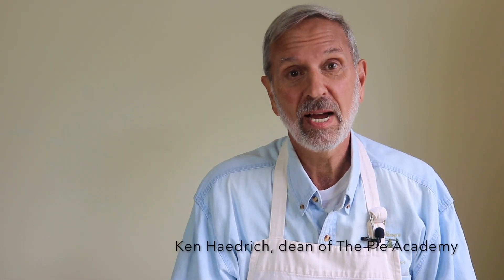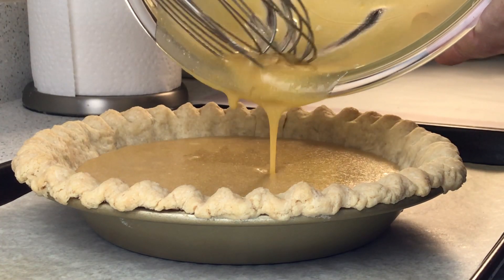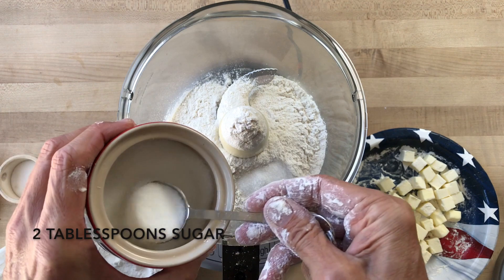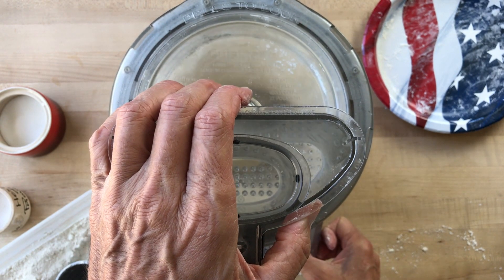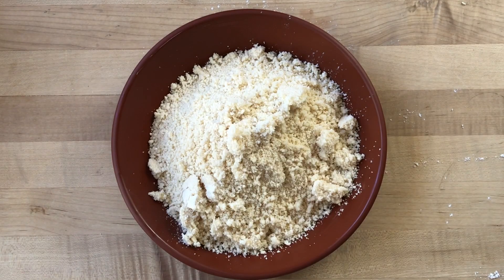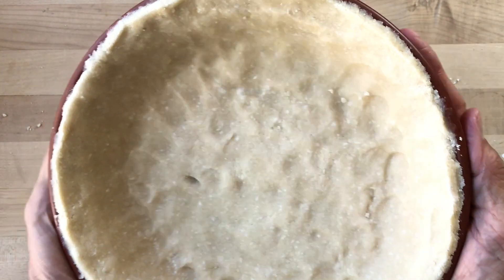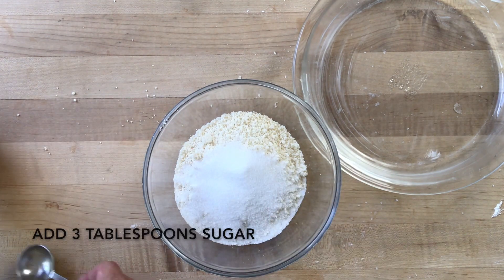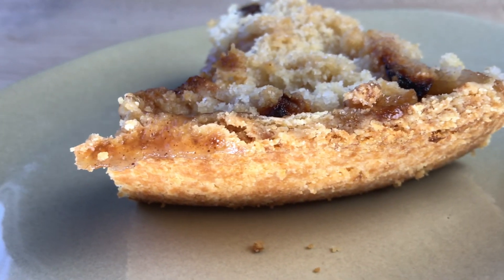How to Make a No-Roll Pie Crust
Like simple crust recipes?
CLICK "SHOW MORE" BELOW FOR RECIPE

N0-ROLL PIE CRUST

MAKES ENOUGH FOR 1 LARGE DEEP-DISH PIE SHELL or 1 STANDARD PIE SHELL WITH CRUMB TOPPING AS DESCRIBED IN VIDEO

1 3/4 cups all-purpose flour (preferably cold flour)
2 tablespoons sugar
1/2 teaspoon salt
11 tablespoons cold unsalted butter, cut into 1/2-inch cubes
2 1/2 tablespoons cold water

1. Combine the flour, sugar, and salt in a food processor. Pulse several times, to mix. Add all of the butter. Give the machine 7 or 8 one-second pulses, breaking the butter into small, split-pea size pieces.

2. Remove the lid and sprinkle all of the cold water over the mixture. Replace the lid and pulse the machine repeatedly until the mixture just starts to get clumpy and take on the consistency of damp sand. If you press a little of the mixture between your fingers, it should hold together (see video.) If it still seems a little dry, pulse the machine a few more times.

3. Transfer the mixture to a lightly buttered 9 1/2-inch deep-dish pie pan. Spread the crumbs evenly, then press them into the bottom and up the sides. Drape a large piece of plastic wrap over the crumbs to keep your fingers from sticking to the mixture. Refrigerate the shell for 1 hour before using.

TO USE THE MIXTURE FOR A PIE SHELL AND CRUMB TOPPING

*Transfer 1 1/4 cups of the loose crumb mixture from the food processor into a small mixing bowl. Add 3 tablespoons sugar and 1/4 teaspoon (optional) cinnamon to the bowl; mix well. Refrigerate until needed. This is the topping.

*Instead of using a deep-dish pie pan, press the remaining crumb mixture evenly into a STANDARD pie pan with 1- to 1 1/4-inch high sides. Refrigerate the pie shell for 1 hour before using.

*Fill the refrigerated shell with your favorite fruit pie filling. Depending on the fruit, this could be anywhere from 4 to 5 1/2 cups fruit filling. Cover the fruit with the reserved topping. Bake as directed.

CLICK HERE FOR A COMPLETE LIST OF RECIPES AT THE PIE ACADEMY